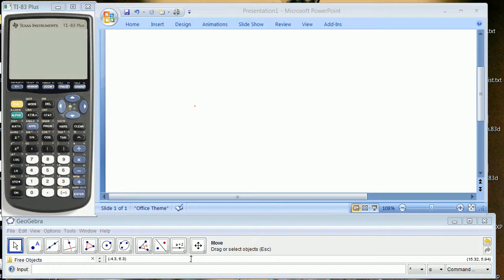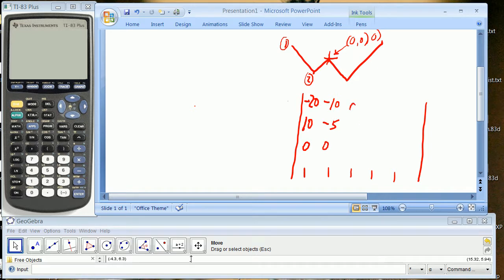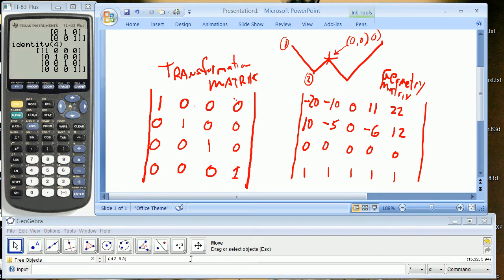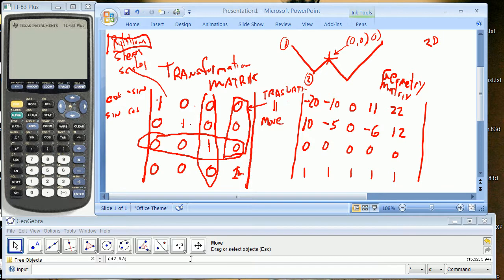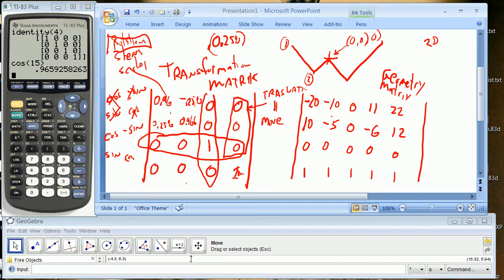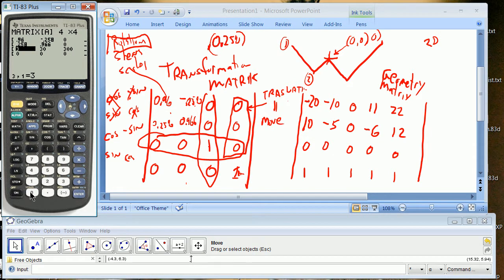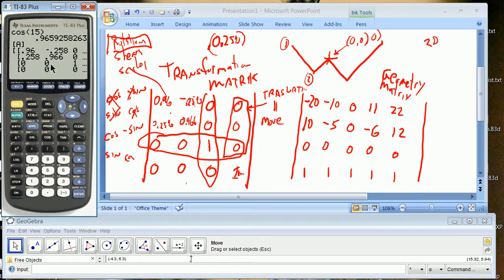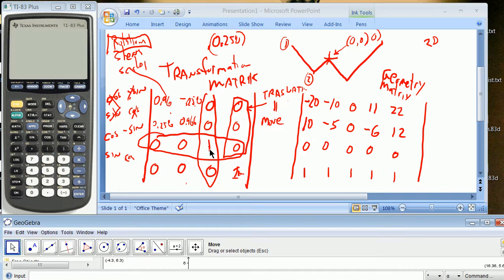Matrix and List Operations for Coordinate Transformations - TI 83 2 of 2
Second of 2 videos showing how to use coordinate transformation matrices and demonstrating TI basic list and matrix manipulation.